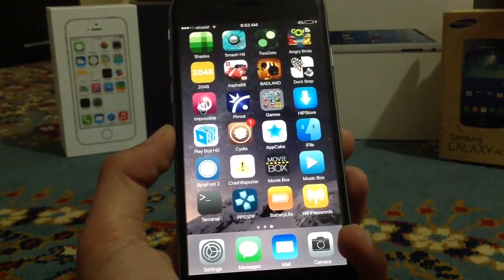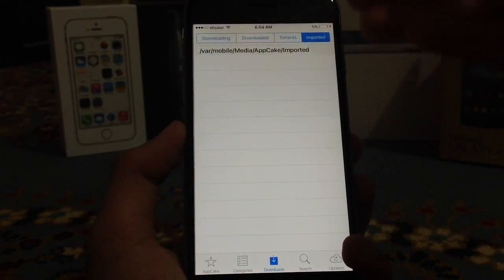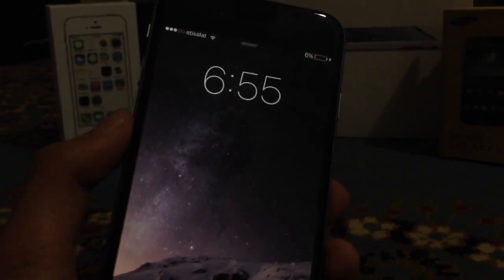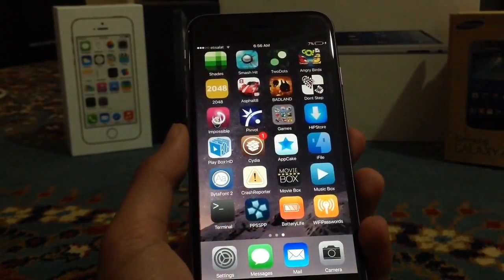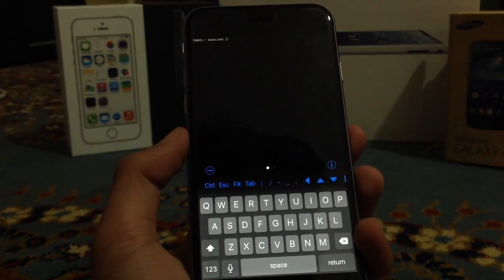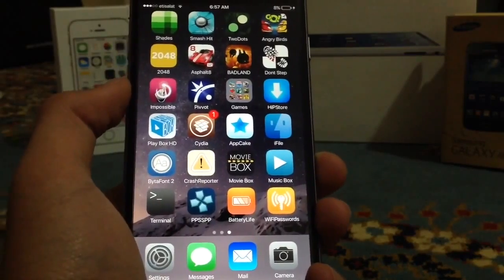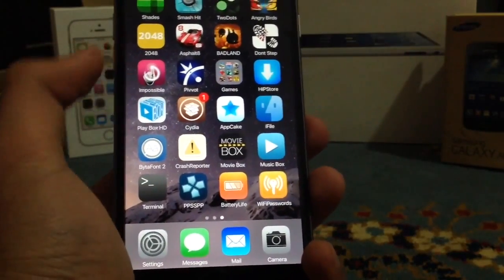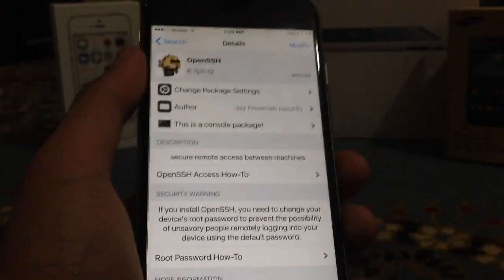Top 10 Compatible iOS 12 Cydia Tweaks - Unc0ver Jailbreak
READ IMPORTANT

Here is a list of the best currently WORKING Cydia tweaks on iOS 12

ADD This Source Repo.hackyouriphone.org To Get (Movie Box/Music Box/AppCake)
ADD This Cydia.ppsspp.org To Get PPSSPP
ADD This dbk1ng.myrepospace.com for San Fraciso Font